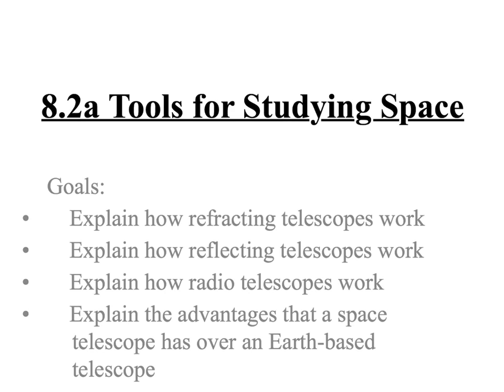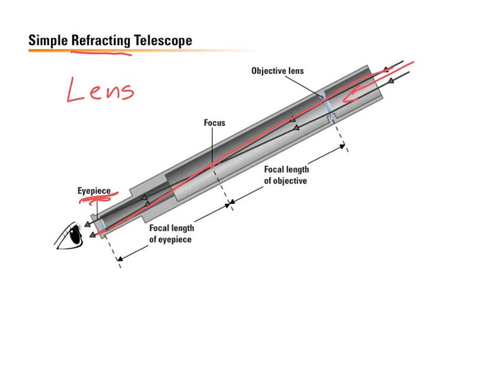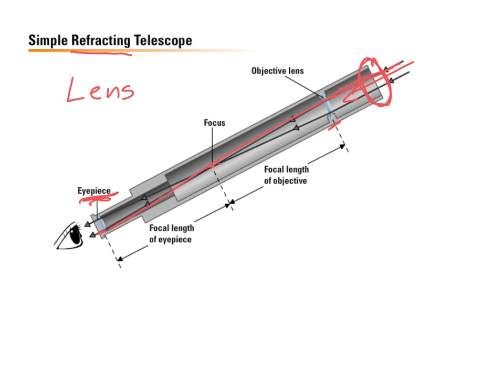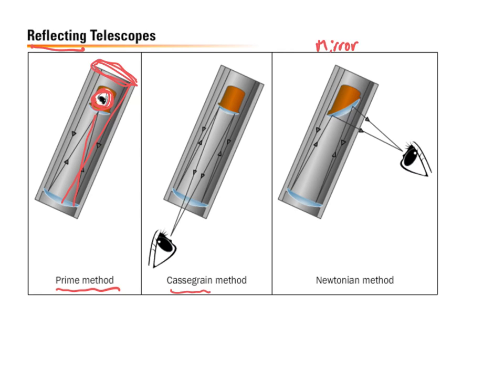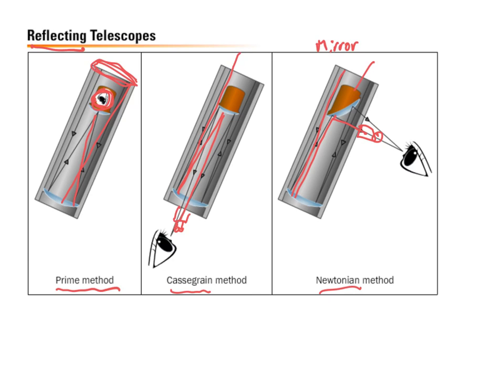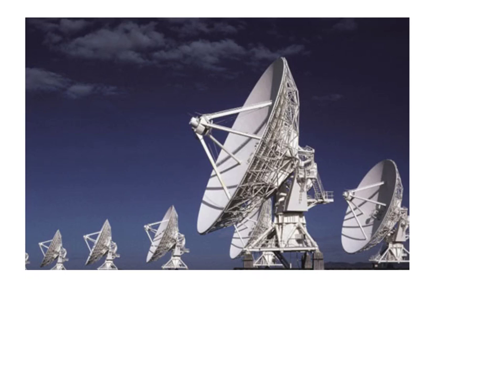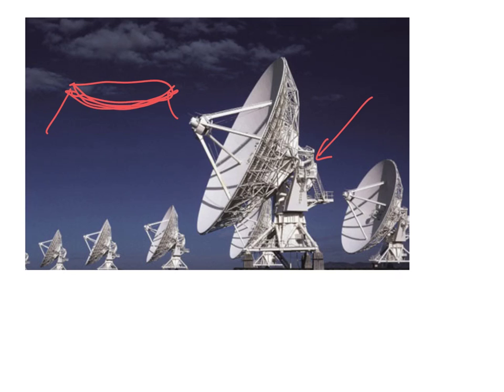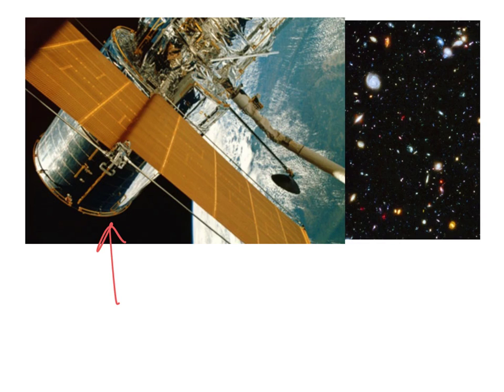8.2a Tools for Studying Space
In this video we're gonna look at the three different types of telescopes and the benefit of putting one in space.